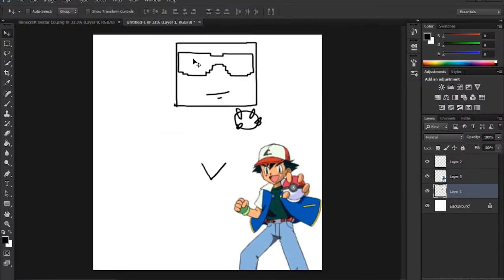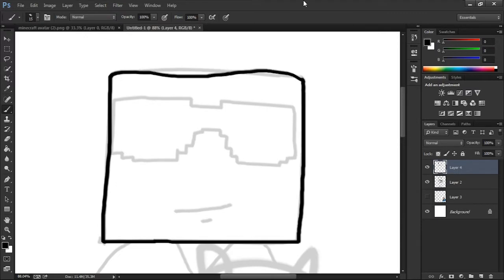Minecraft: Avatar Speedart Timelapse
First ever Minecraft avatar timelapse on my channel! Don't judge! Its the second avatar I've ever made! But, tell me what you guys think? This was all with a mouse and keyboard but i'm thinking about getting a Wacom tablet for future drawings.